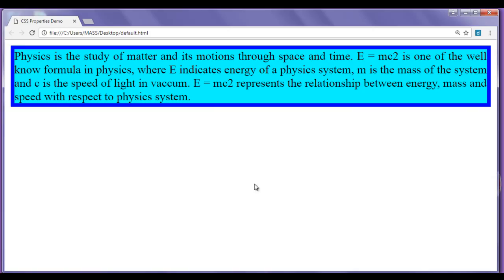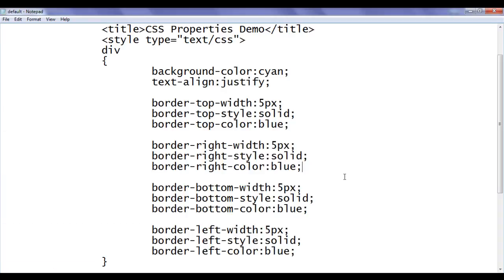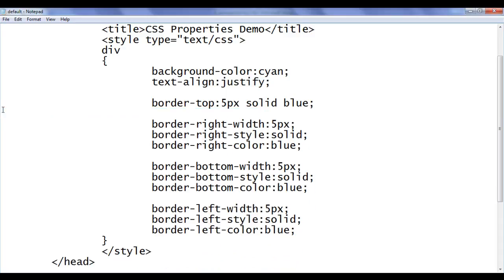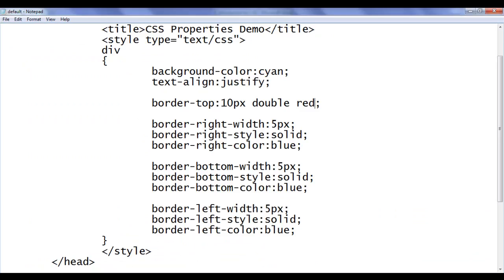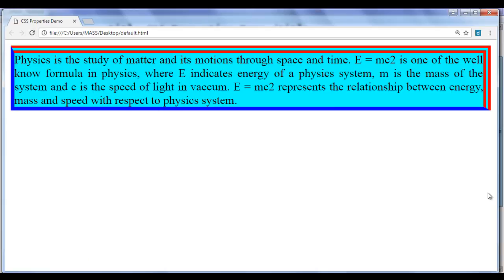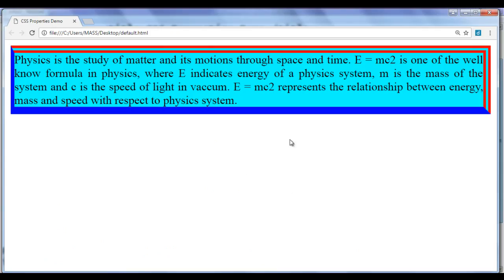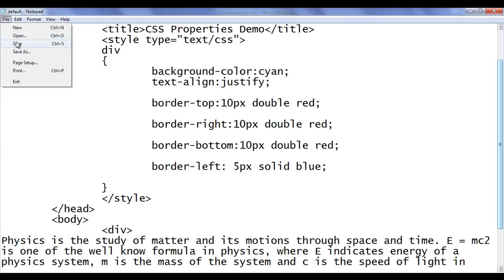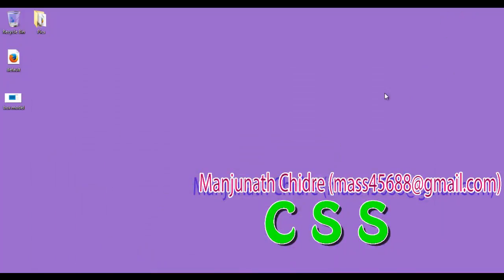CSS Border Properties Part 2 - CSS Tutorial 73 🚀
► Learn how to create well-defined and visually appealing borders using CSS border properties. Perfect for making your web elements stand out beautifully!